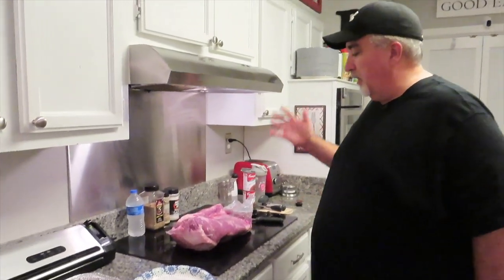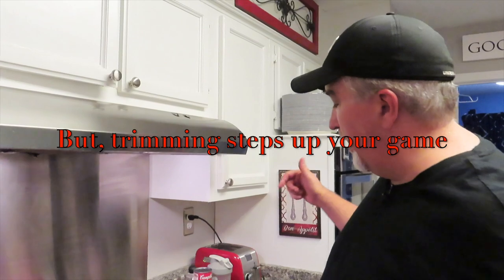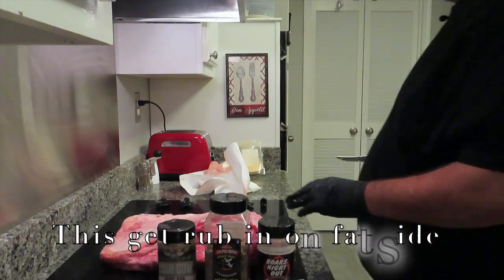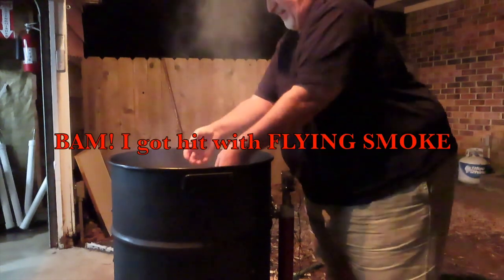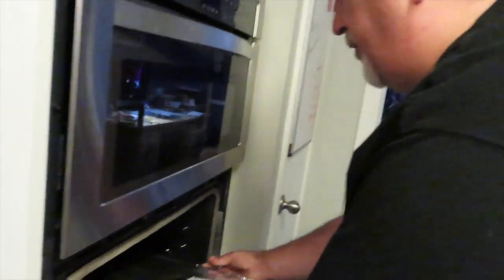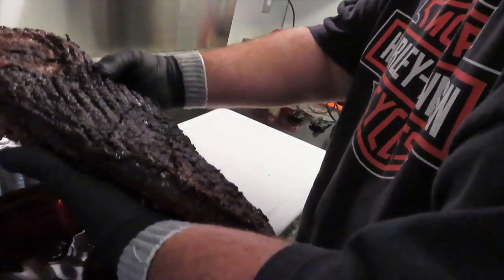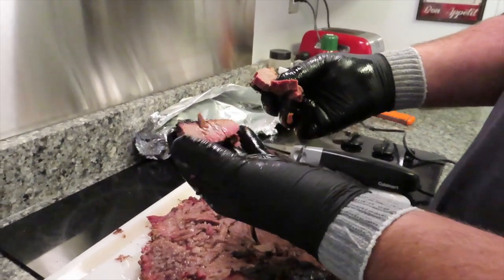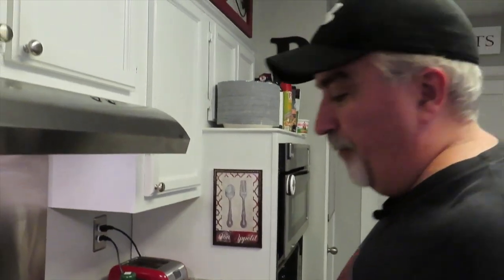How to make Brisket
This video shows how to cook a Texas style beef brisket. I  cooked on an Uncle Pookie Drum smoker. You also will get preparation tips on how to make your cook go better as we'll as how to up your game on a staple in BBQ.

The Rubs I used are:
Boars Night Out - White Lightning
Big Poppa Smokers - Cash Cow
2 Gringos - Brisket Magic

The injection was:
Beef Consommé - 2 cans
Butcher BBQ - Brisket Injection

I used B&B charcoal briquettes.